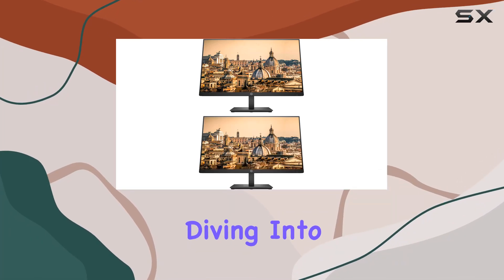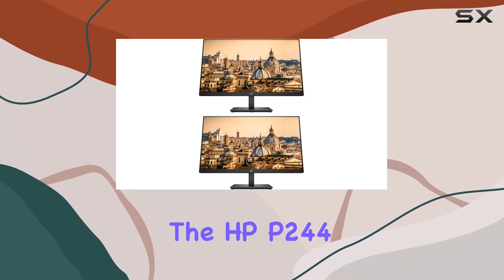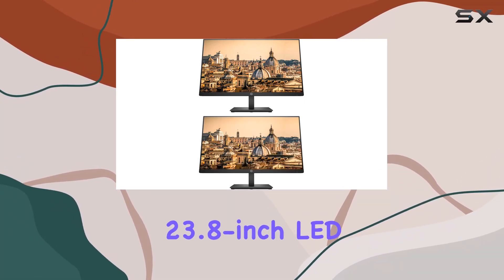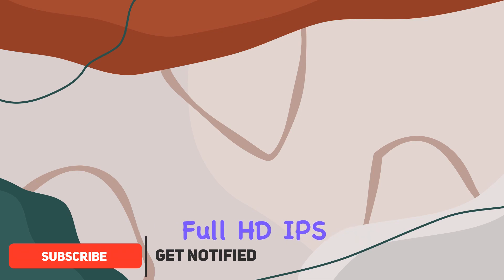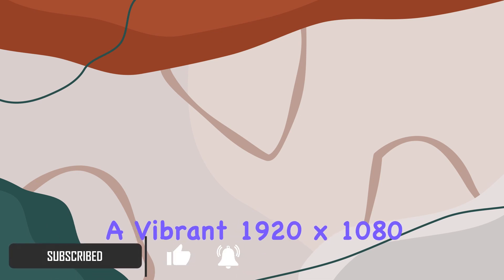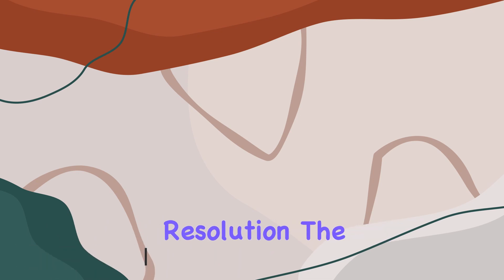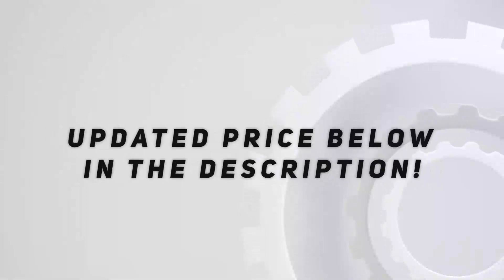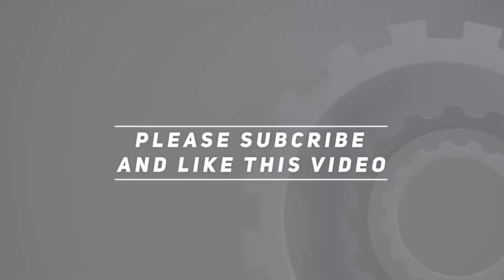HP P244 23.8-inch Monitor 2-Pack Review - Boost Your Productivity!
0:00 Intro
0:06 Review

Things that we mentioned in this video:
HP P244 23.8 Inch : B087D6XZFV